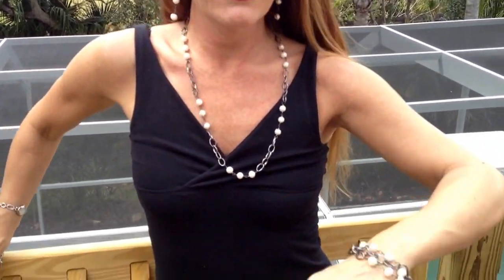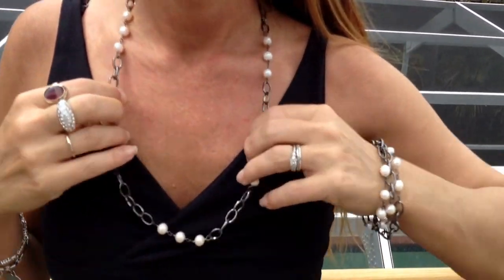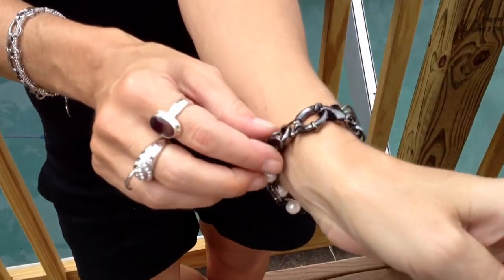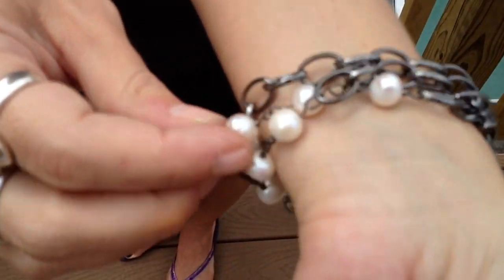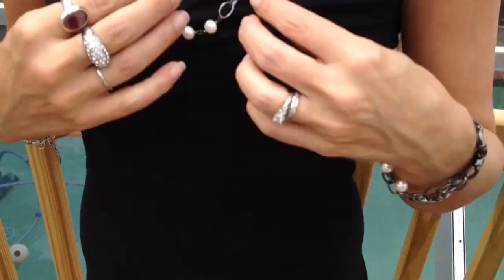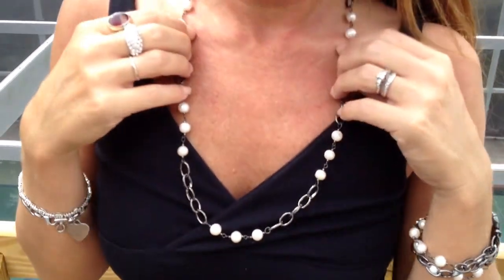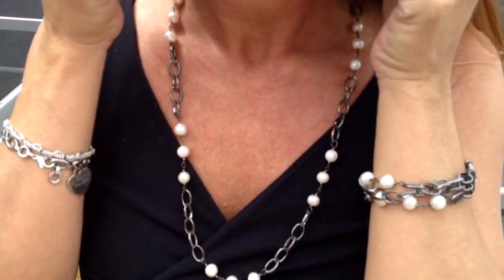Gorgeous Genuine Pearl 3 PC Gunmetal Set M103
Genuine Freshwater Pearl Matching Necklace, Bracelet and Earrings Set. Large, Real, Peals Grace the 36" Long Open Link Necklace. The Matching Triple Strand 8" Bracelet with Spring Clasp, and Three Pearl Dangle, French Wire Earrings will Show off Your Natural Edginess. All Pieces are Heavily Electroplated inGunmetal Gold over Brass.